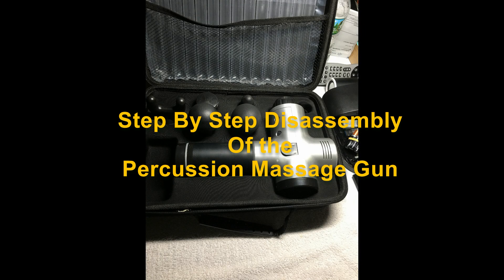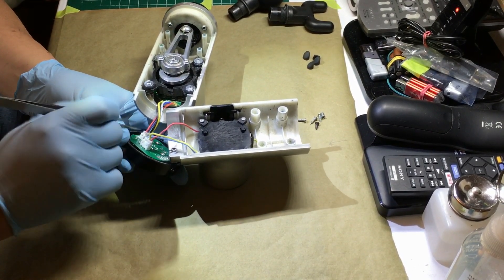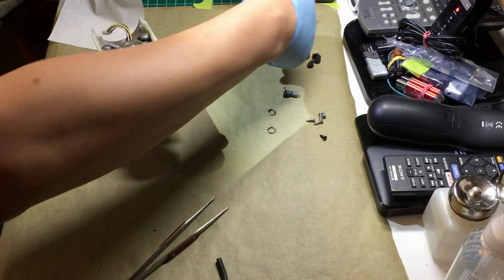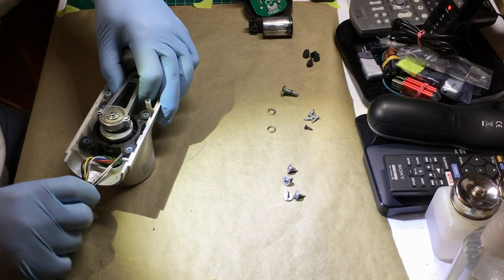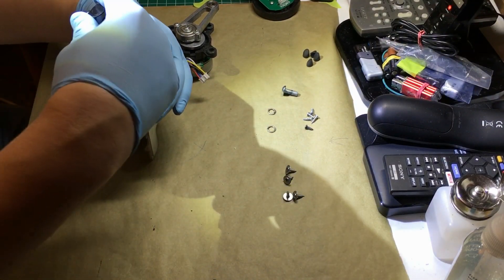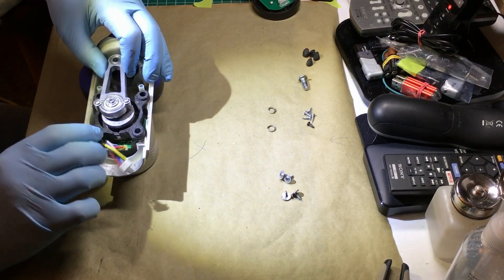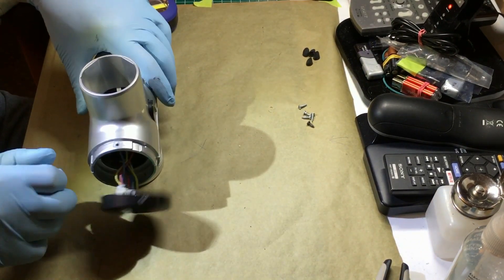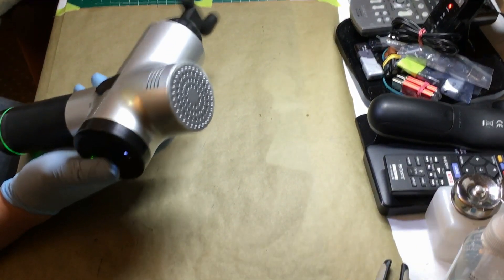Percussion Massage Gun, Deconstruction and Maintenance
Step By Step Disassembly Of the Percussion Massage Gun

I had first had to figure out how to open mine because a screw had come loose inside my unit. Was pining around like a pinball machine. I didn’t want it to get dislodged and get caught somewhere bad like the motor, or short out the circuit board, that would have destroyed the unit.
Negatives the design of the motor mounts could have been stronger or made out of a differ material, and the unit won’t stay silent forever.
This is still basically a great unit for the price, and its cordless the motor and battery combination is very strong. To sum it up this cordless massager is as strong and stronger that many corded units on the market today.  I use this massager quiet forever as it really help relax mussels after work out or sitting behind computers all day. I even when so far as to purchase another unit